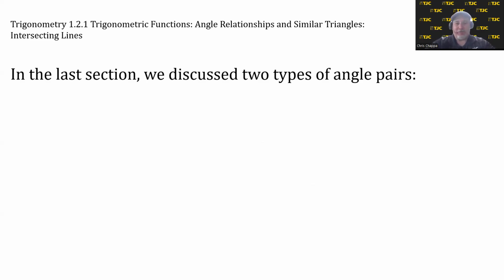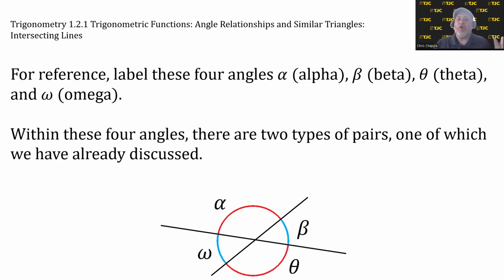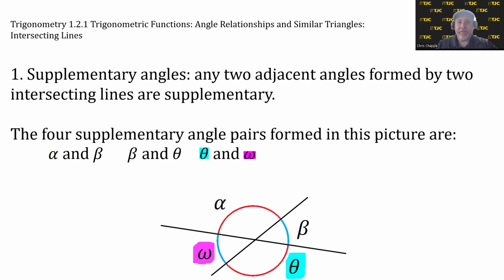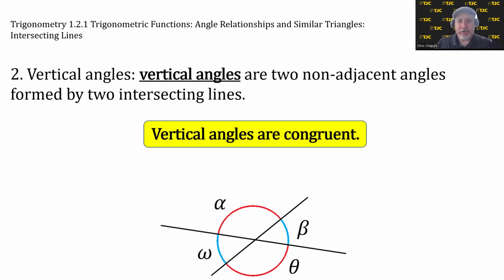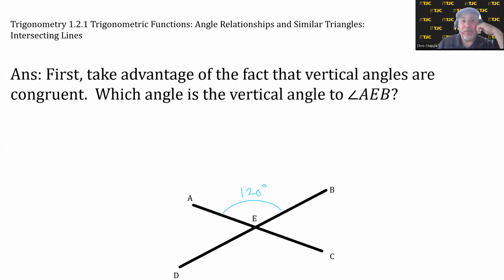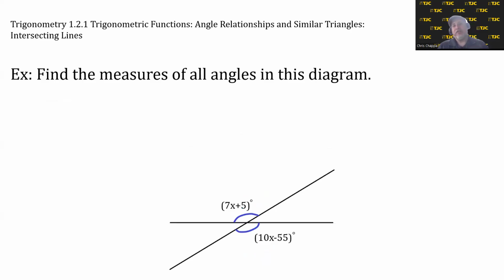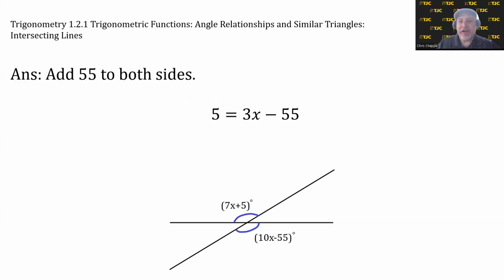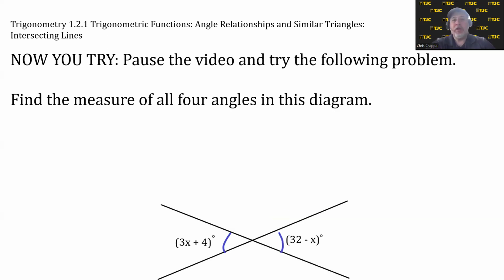Trigonometry Video 1.2.1 Intersecting Lines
Section 2 – Angle Relationships and Similar Triangles
Video 1 – Intersecting Lines